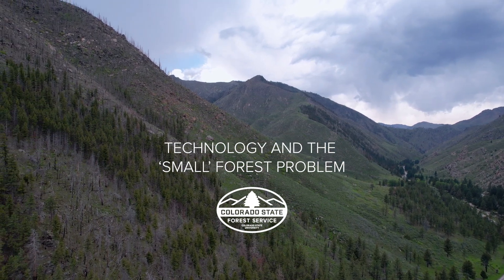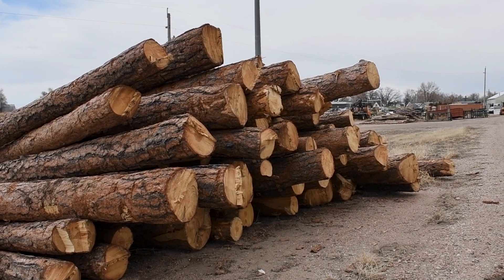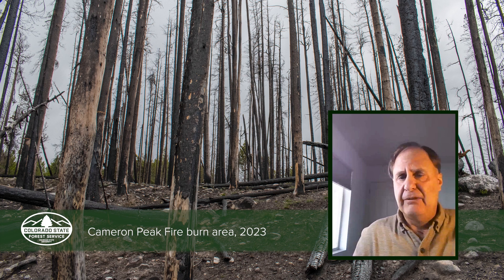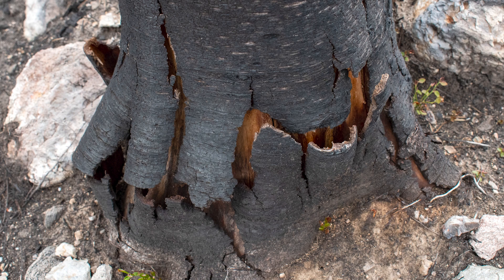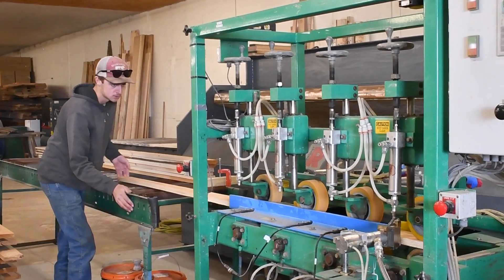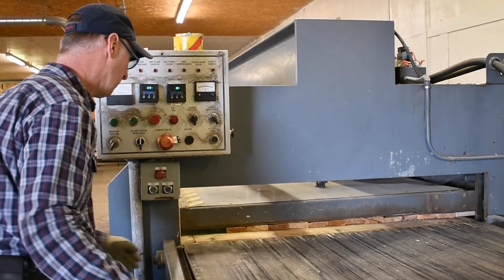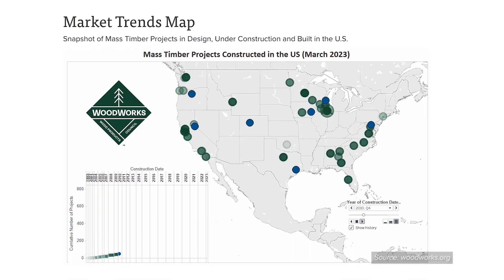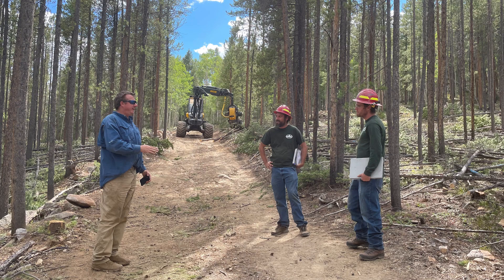Golden West Pine Mills: Solving a 'Small' Forest Problem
The owner of Golden West Pine Mills in Ault, Colorado, is exploring EGAR technology that may pave the way to lowering wildfire risk for residents living along the Front Range. Andy Hinz is working on ways to use small-diameter timber growing thick in the state's forests, putting small trees through a mill process that has gotten a technological lift since its start in the 1970s. His work is celebrated by the Colorado State Forest Service, which awarded him as 2022 Partner of the Year.